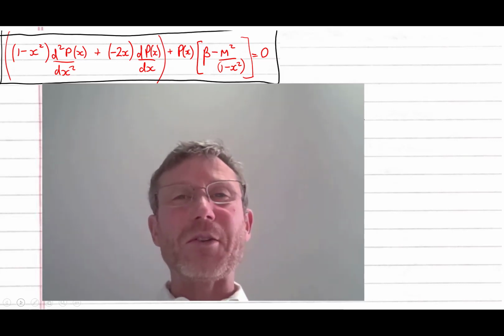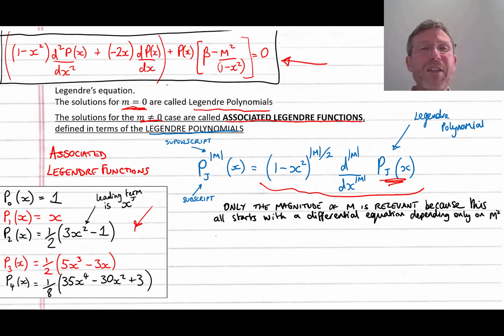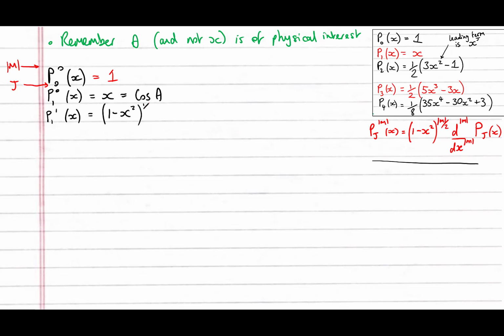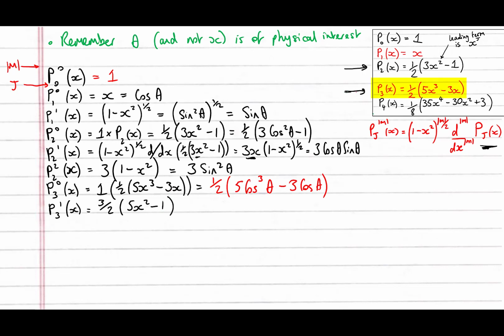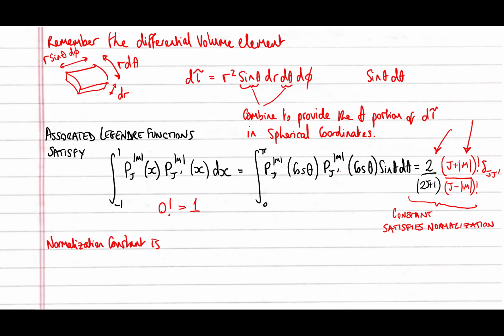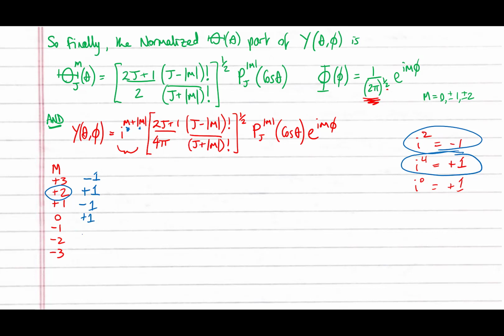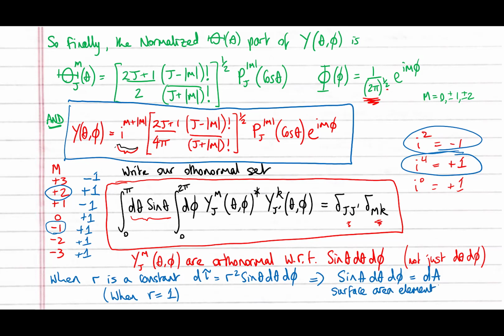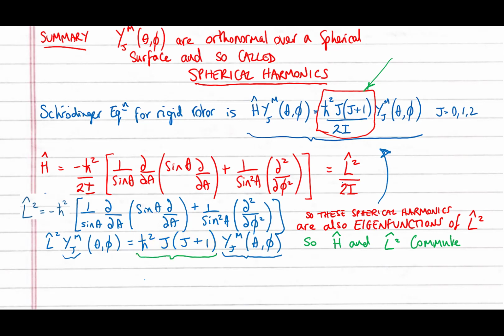Lecture 23 CHMP 442 2021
The Associated Legendre Functions are introduced. We look at the orthogonality of these functions and how they are used to form the "theta" function, which must be normalized. We combine the Theta function with the Phi function to bring back the "Y" function, which represents the Spherical Harmonics. The Spherical Harmonics are also eigenfunctions for the operator equation where the angular momentum-operator-squared is the operator.